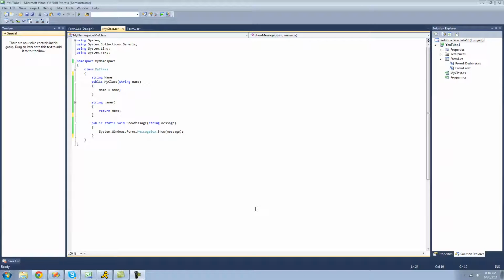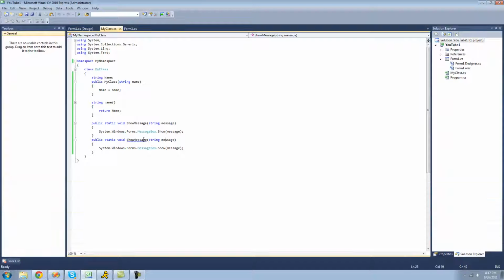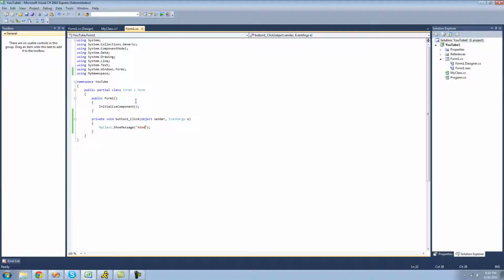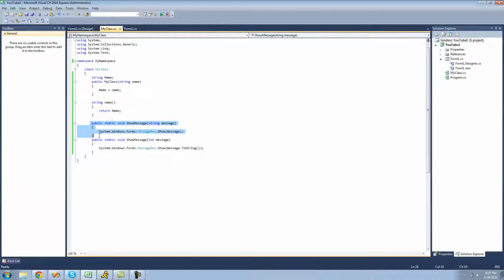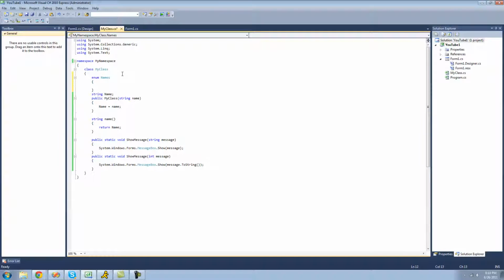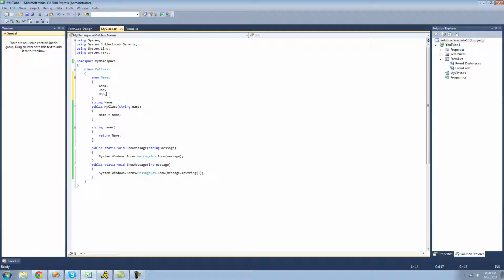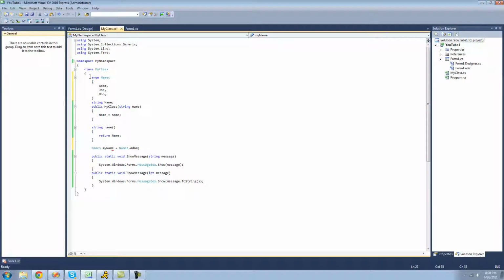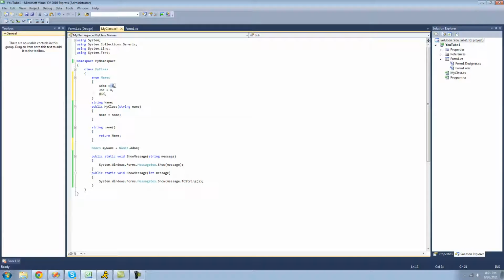#22 Overloading Methods and Enumerations in C#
Overloading Methods and Enumerations in C#